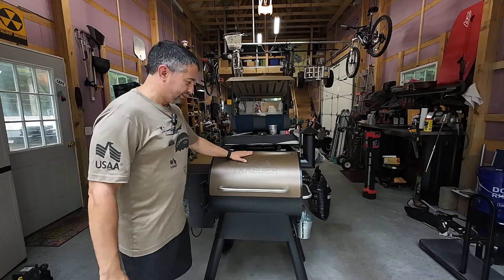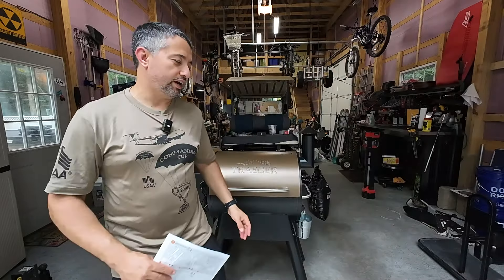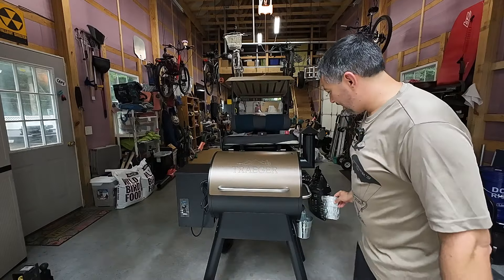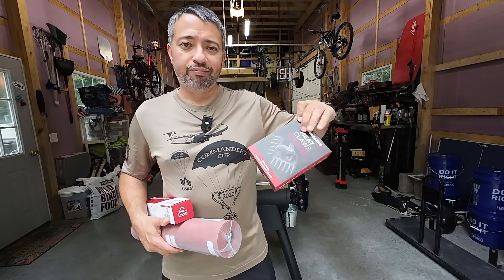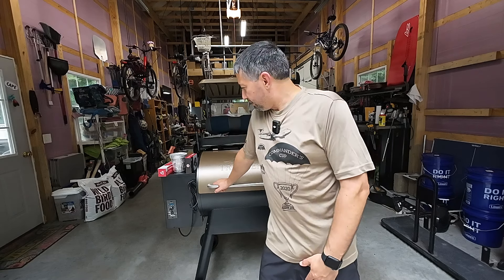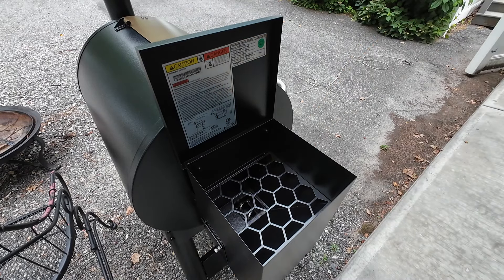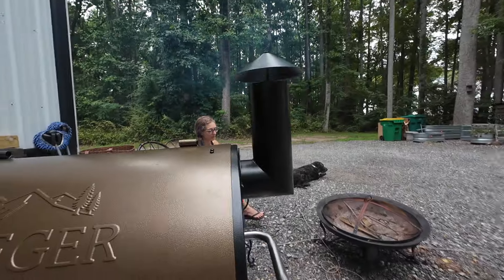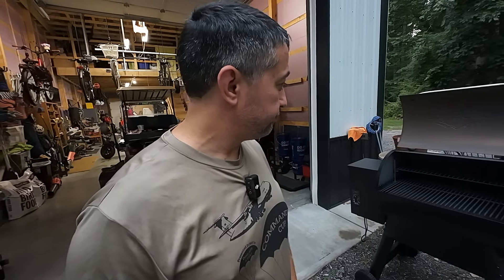I'm now a smoker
Accessories I bought:

Bear Mountain Premium BBQ All Natural Mild and Sweet Apple Smoker Wood Chip Pellets.

Alpha Grillers Meat Shredder Claws

Pink Butcher Paper Roll 18"x175'

Premium Pellet Smoker Tube 12 inches

Equipment we use:
2018 Kubota B2301 Tractor
Stihl Farmboss MS290 Chain Saw
Huskee 22 Ton log splitter
Polar Yard Cart
Yamaha Grizzly 350 ATV
Aluma Landscape Trailer